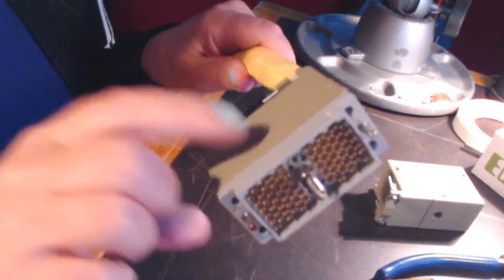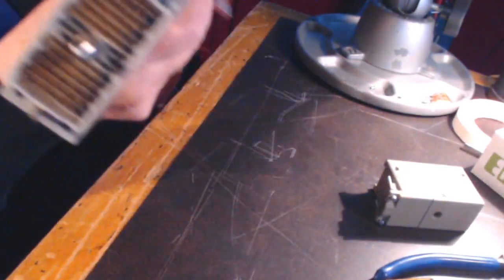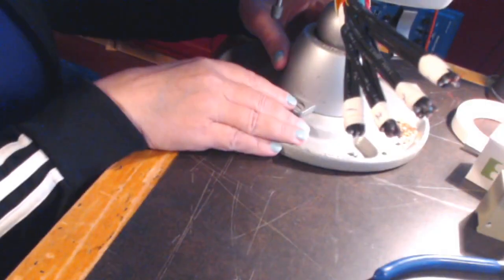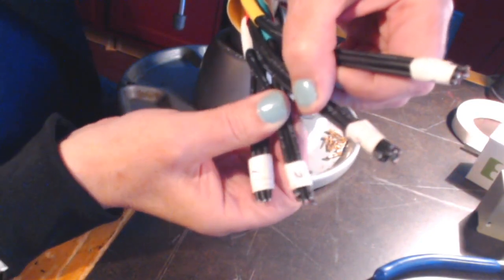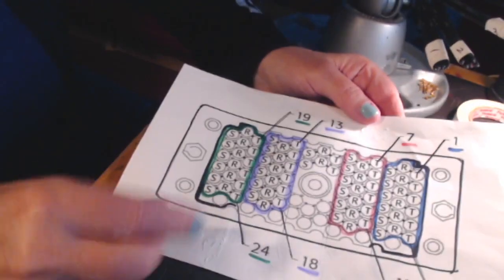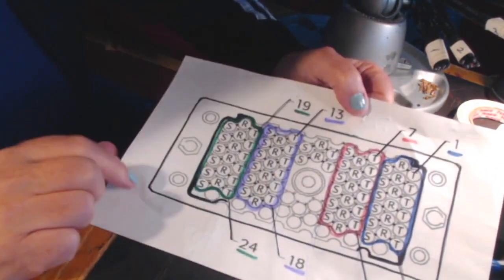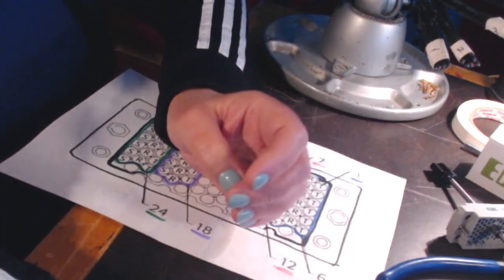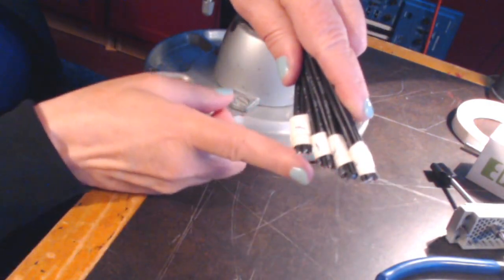Part 2 - Building Elco Connectors With Sylvia Massy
Assembling Elco/Edac connectors for a new studio patch bay, with Sylvia walking us through the process. This is the second video of a 6 part series.